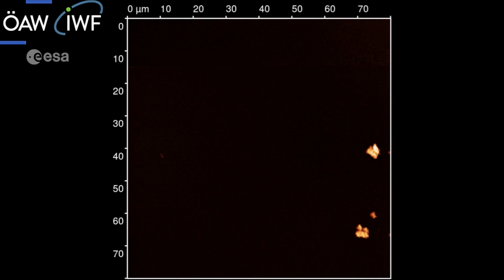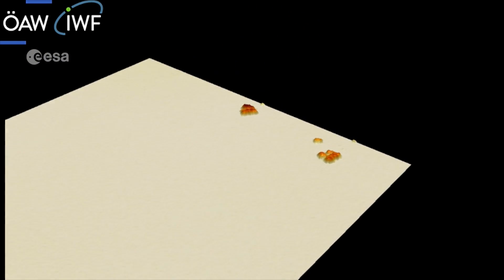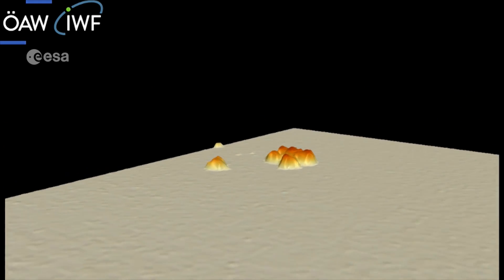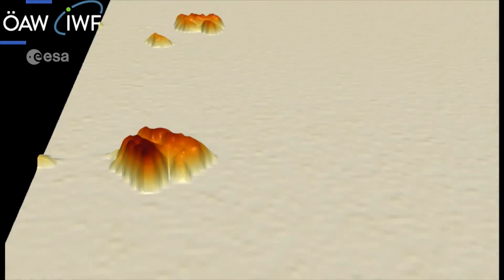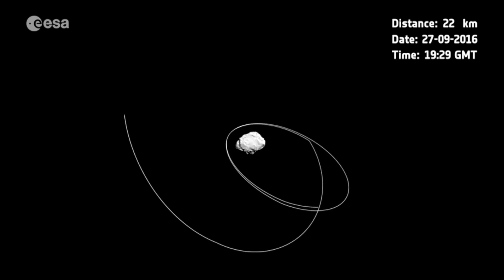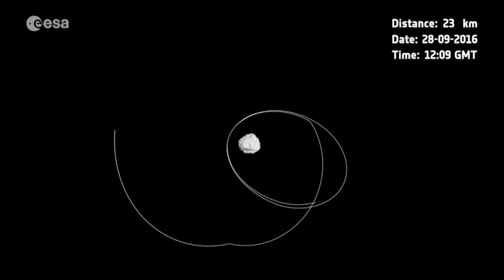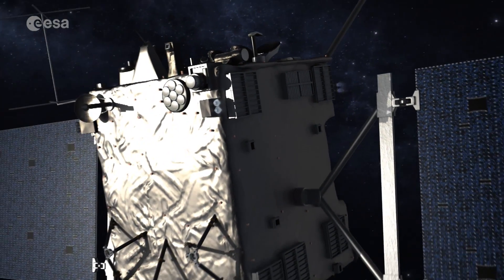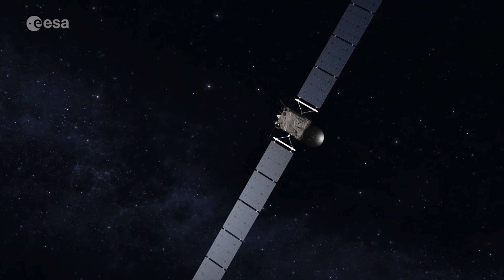Rosetta: Small particles, big science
Small particles from Comet 67P/Churyumov-Gerasimenko, obtained by multiple instruments on the Rosetta mission, are furthering our understanding of some big science.

The formation and evolution of our Solar System played a vital role in how Earth, and the human race, came into existence. Since comets are remnants from our early Solar System, even a grain of microscopic dust can offer insight. Recently the orbiter’s COSIMA instrument discovered organic material in the form of carbon, far more complex than expected, inside several particles collected from the comet’s coma, or atmosphere. Its best match is a meteorite in the Orgueil collection, in France, which came from a now extinct comet.

The COSIMA, GIADA and MIDAS instruments have all been collecting particles but MIDAS is concentrating on those smaller than 50 micrometres. One of these particles is special as it has an unusual repeating, fractal-like structure, seen for the first time in a comet and thought to be a survivor of the violent compaction process during the comet’s formation.

Rosetta’s results are therefore having an impact on how scientists view the evolution of our Solar System, including our home planet.